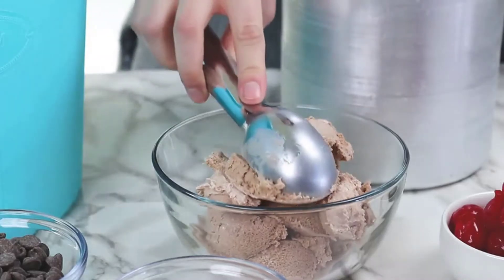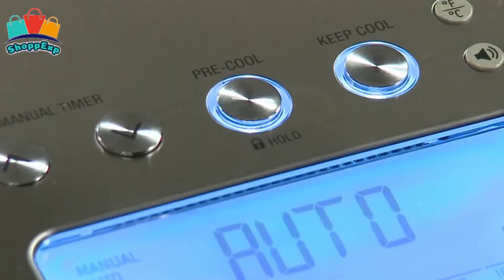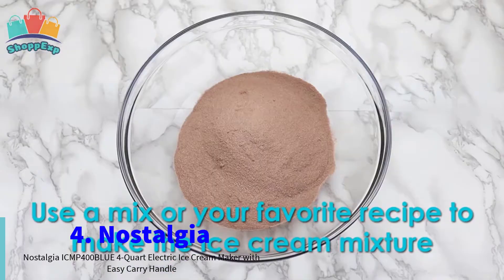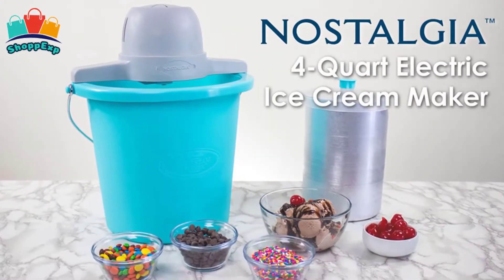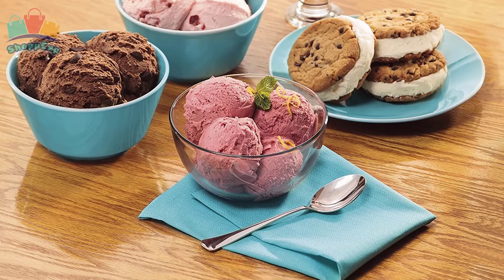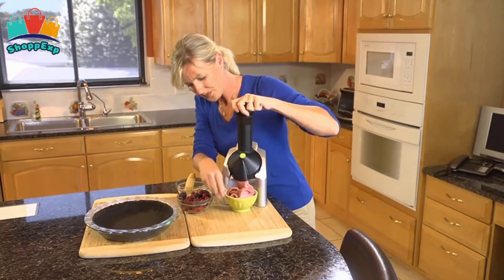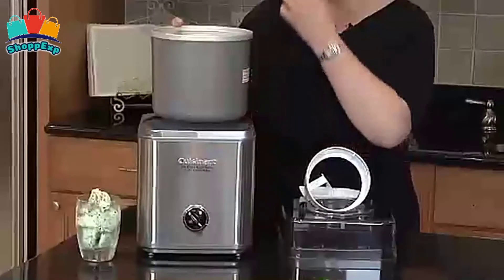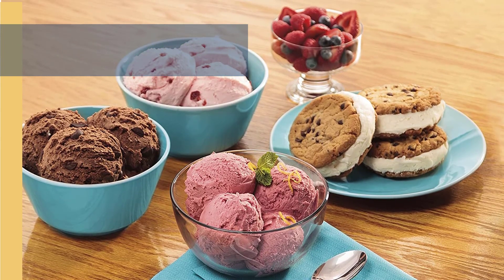Top 5: Best Ice Cream Maker 2020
Top 5: Best Ice Cream Maker 2020 - ShoppExp

» Links of Best Ice Cream Makers in 2020:-

» 5: Breville Ice Cream Maker »
» 4: Nostalgia Ice Cream Maker »
» 3: Hamilton Ice Cream Maker »
» 2: Yonanas Ice Cream Maker »
» 1: Cuisinart Ice Cream Maker »

          »  Hello Guys! Are you looking for the Best Ice Cream Maker? In this video ShoppExp brings 5 Best Ice Cream Makers in 2020. Here's the short description of these products and for the more detail, check the product links.
          » The Ice Cream Maker that automatically senses the hardness of the mixture based on your selection and keeps it ready until it's time to serve. This Ice Cream Maker is made of BPA free materials, features a child lock, and when your dessert is ready will sound an alert beep.
          » Easily create yummy vegan tasting treats by adding any combination of chocolate, or fruits like over-ripe bananas, berries, or mango to the chute for a smooth "ice-cream" like taste.
          » Housed in brushed stainless steel with an embossed logo, this fully automatic Ice Cream Maker makes frozen yogurt, sorbet, and homemade ice cream in as little. The frozen-dessert maker features a heavy-duty motor and a double-insulated freezer bowl that holds frozen dessert at a time.  All these 5 are the "Best Ice Cream Makers", you can choose anyone you like.